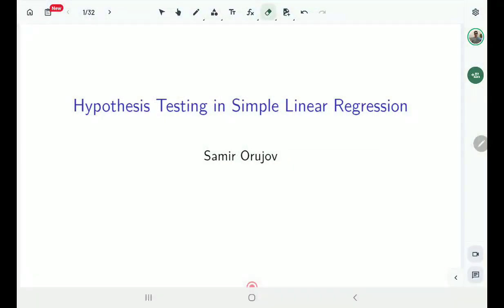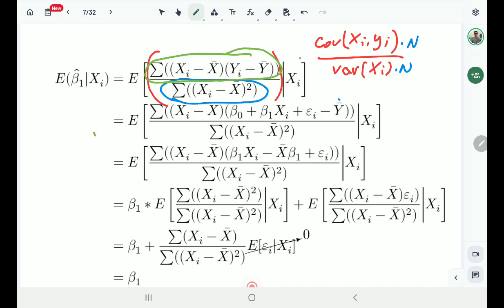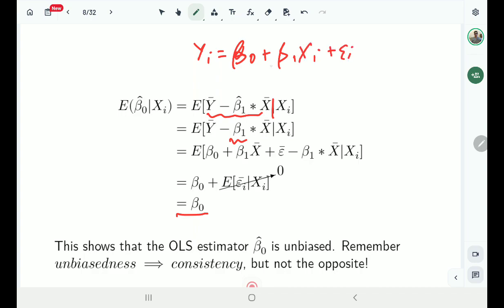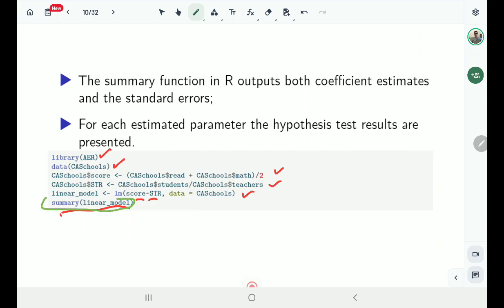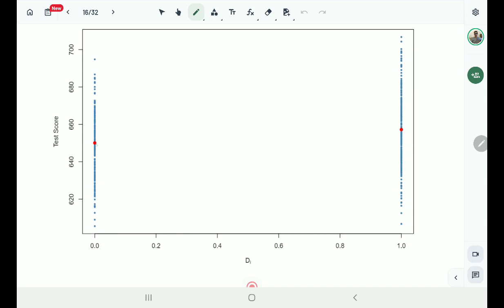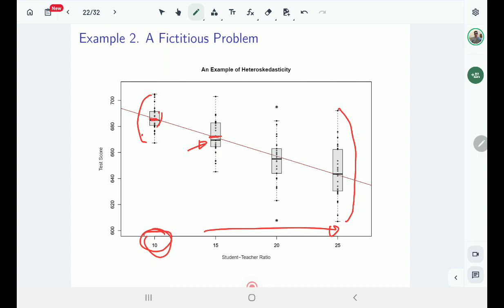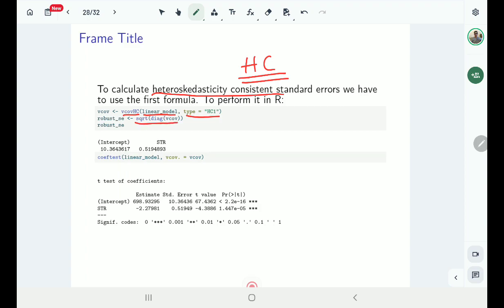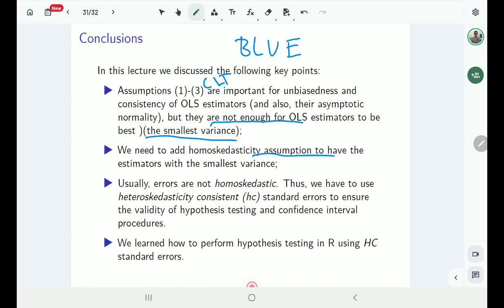Lecture 5. Hypothesis Testing In Simple Linear Regression Model